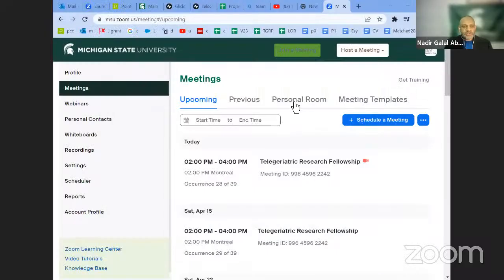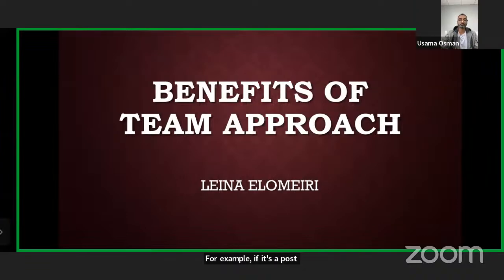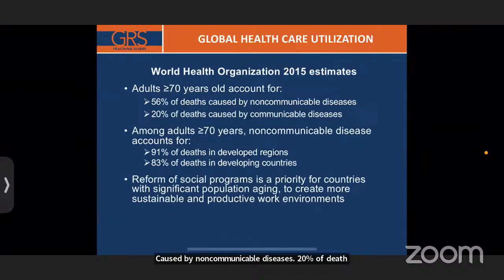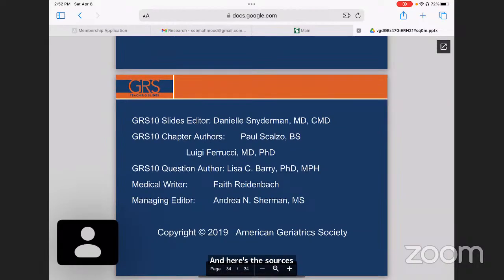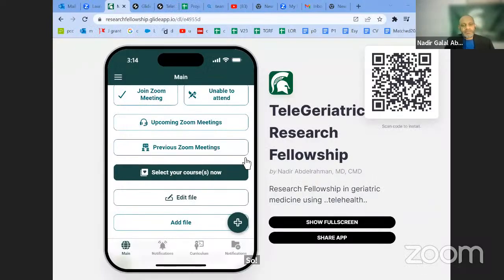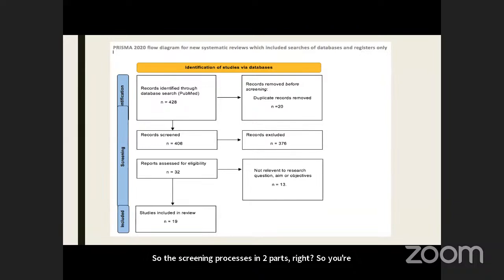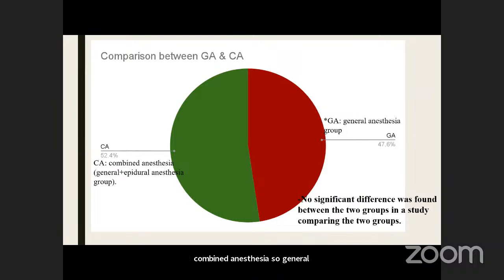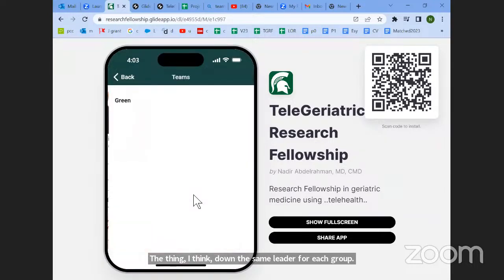Telegeriatric Research Fellowship 4/8/23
1. Zoom basics and the skills of teaching - tutorial (10min)
Presenters: Dr. Abdelrahman

2.  Benefits of team approach
Presenter: Dr. leina Elomeiri, Dr. Reham

3. Demography in older adults
Presenter: Dr. Sulafa Mahmoud,Dr. yosra Kambal

4. Rayan Hasan Poster Presentation for the AAN 2023 in Boston